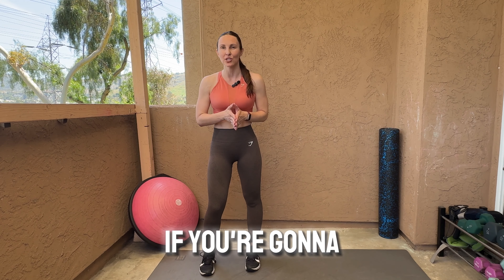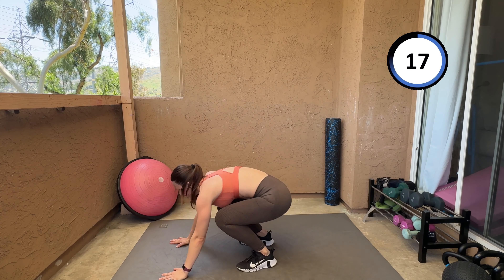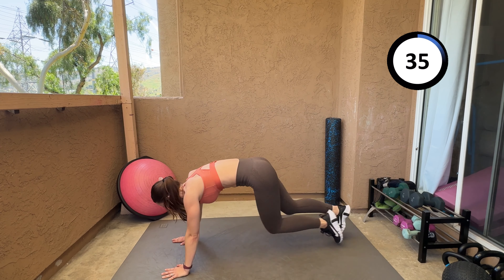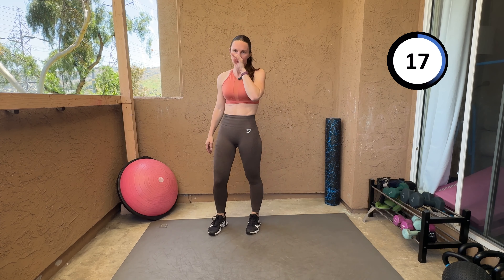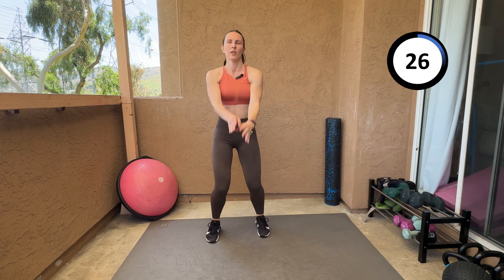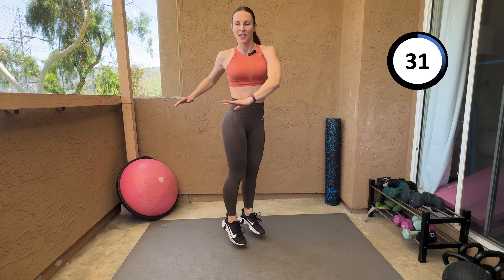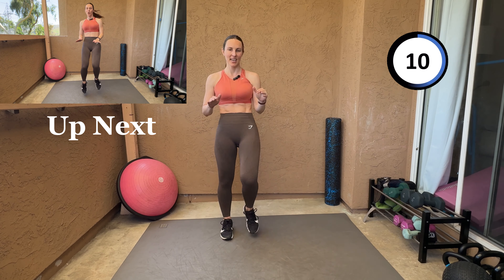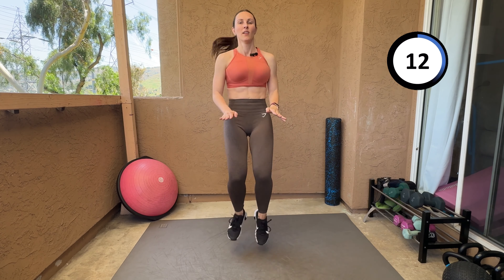5 MIN HIIT WORKOUT | Boost Energy and Improve Mood| No Equipment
Sign up for a FREE WEEK of my workout program (no credit card needed):

This short 5 min High Intensity Interval Training (HIIT) workout will not only make you sweat and burn some calories but will also put you in a good mood and give you an energy boost to take on your day. Follow along with this video and adjust to your level when you feel is needed.